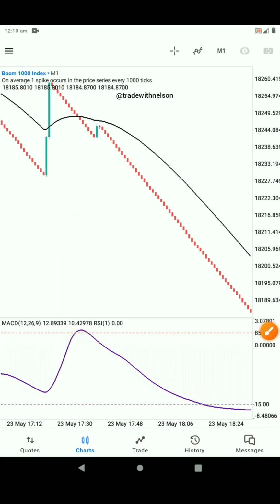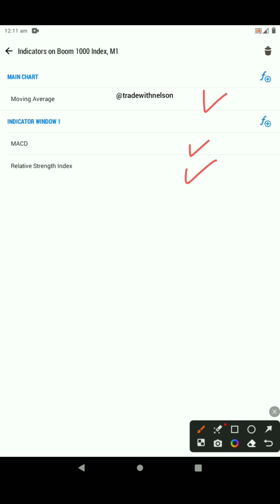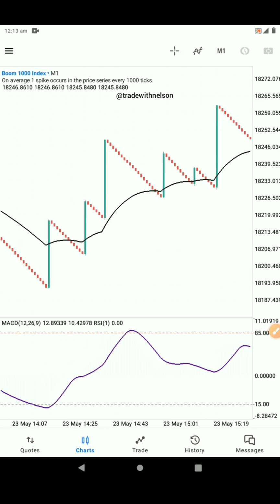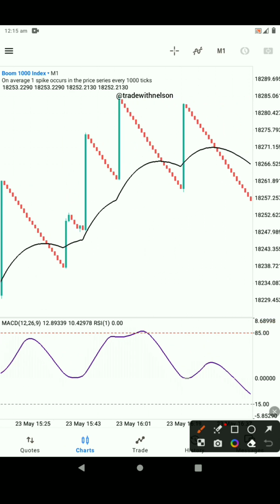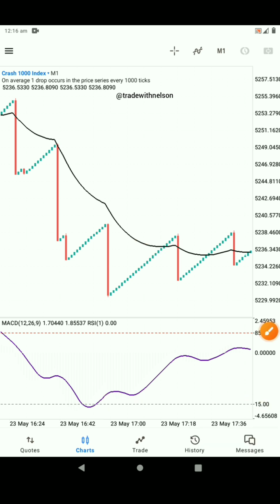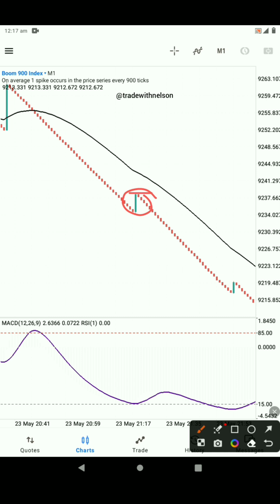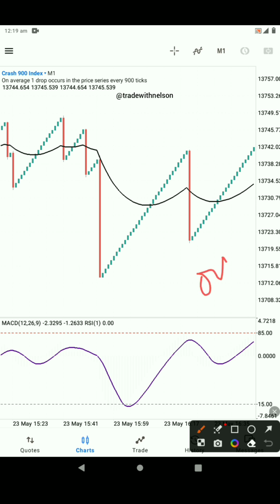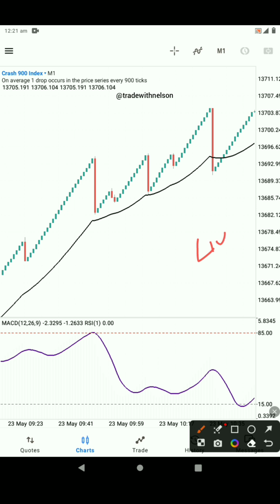Powerful Boom and Crash Strategy For Beginners MACD + Moving Average Strategy Grow $1 Account